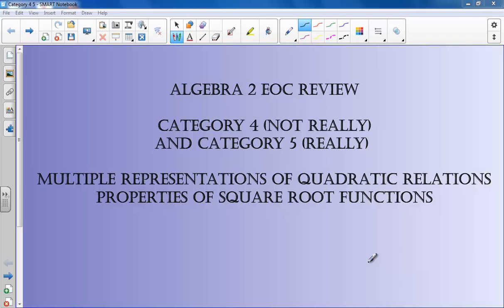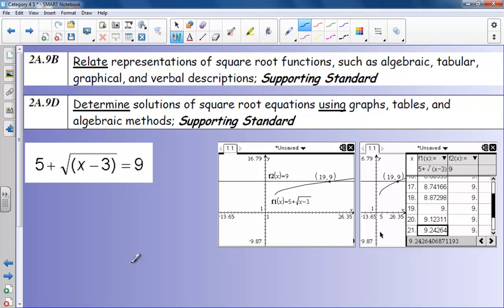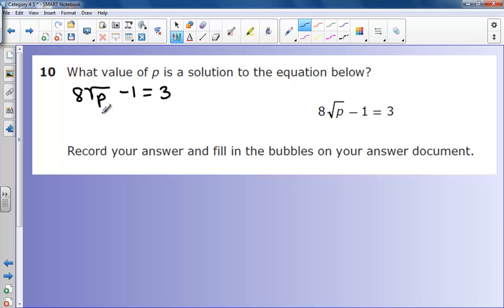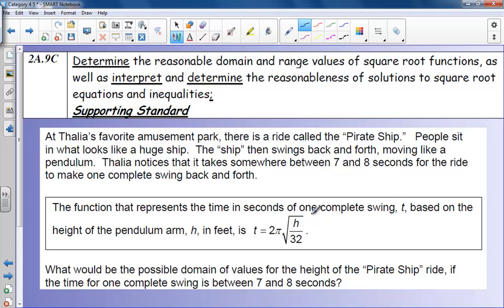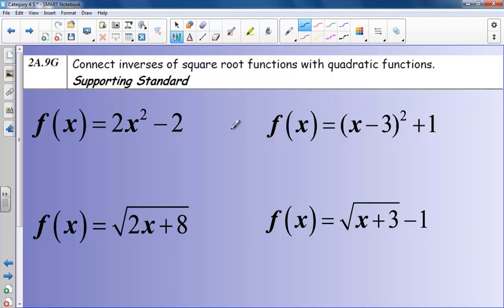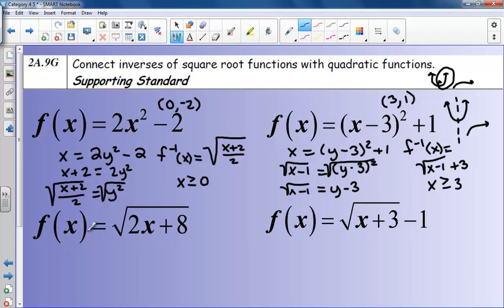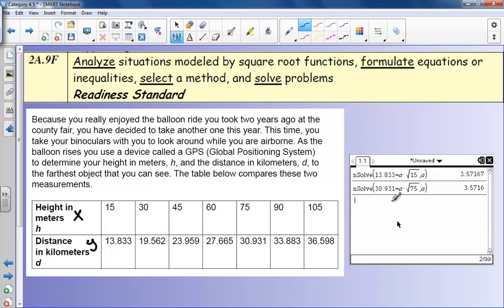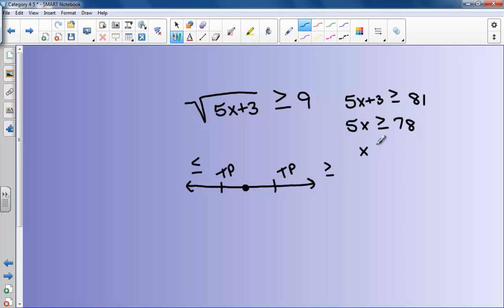Texas Algebra 2 EOC Categories 4 and 5 Review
Representations of Quadratic Relations and Properties of Square Root Function